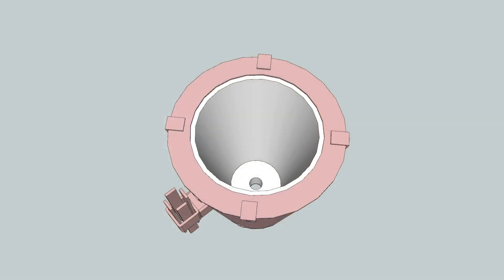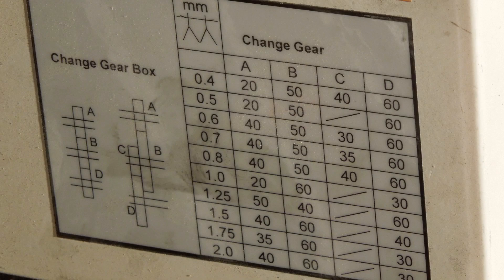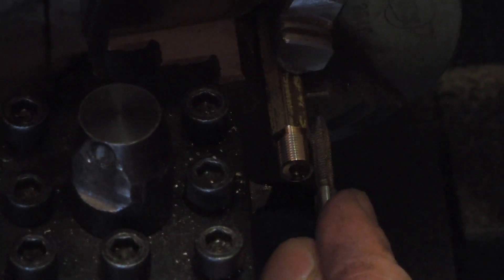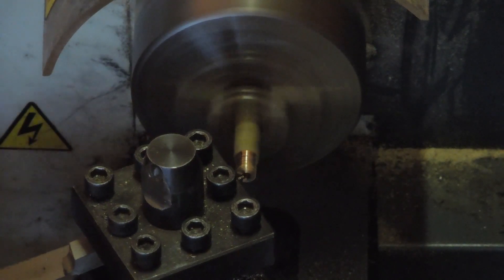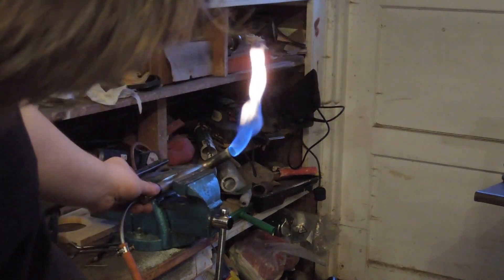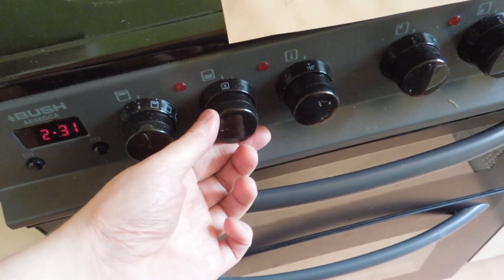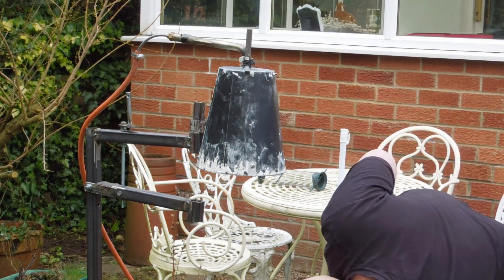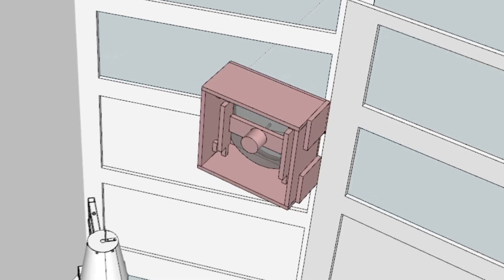Propane armour/ sheet metal forge - Part 4 - The Burner & More Refractory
In this video I get the forge set up for its first firing.